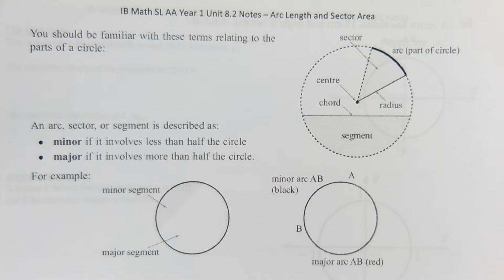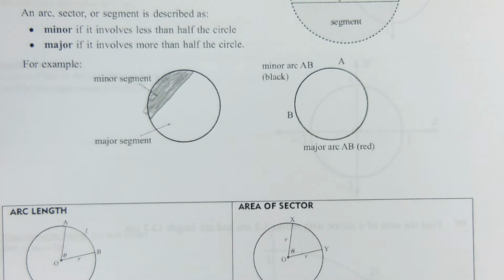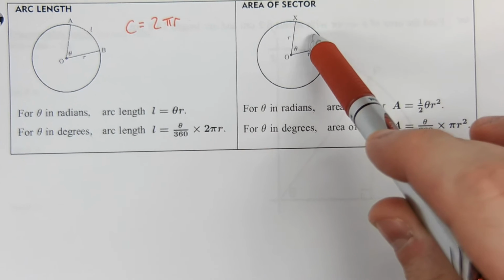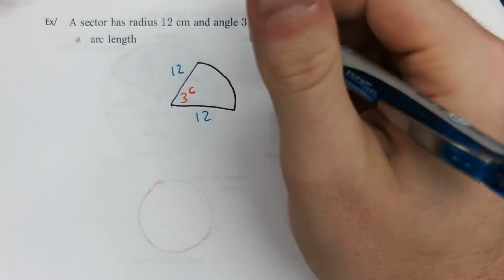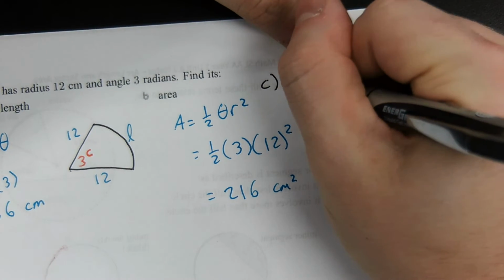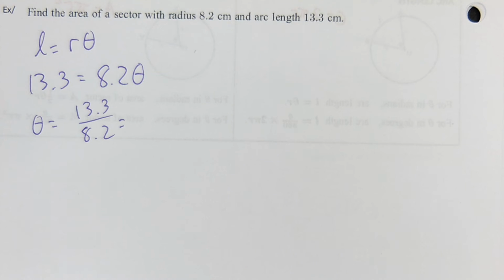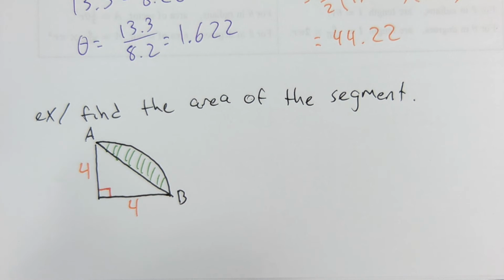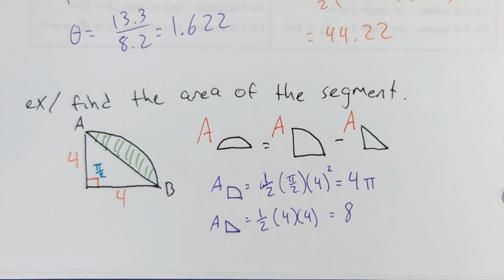Unit 8.2 Notes - Arc Length and Sector Area